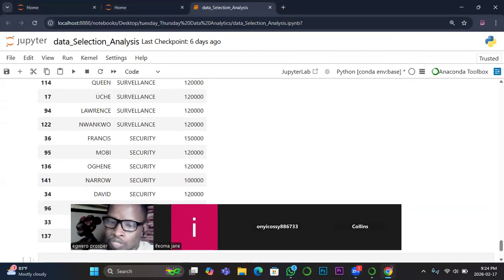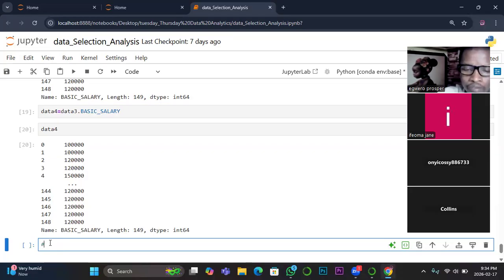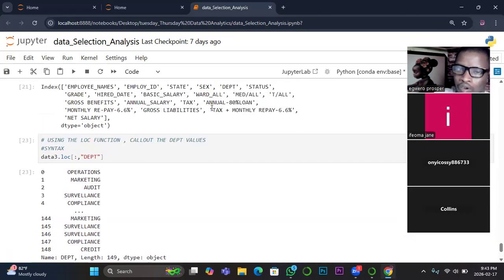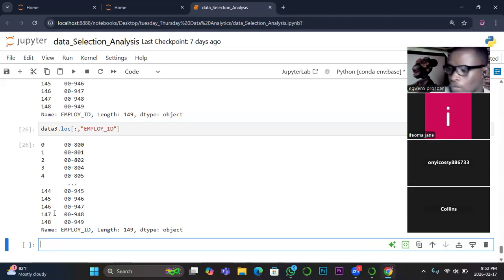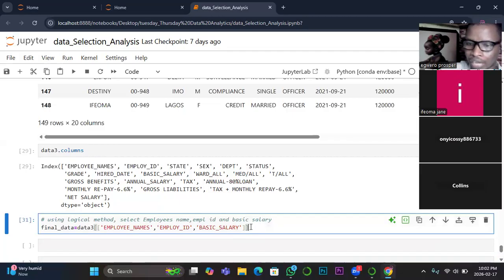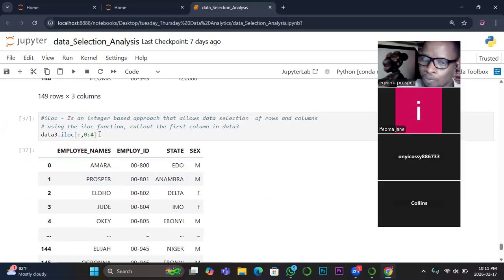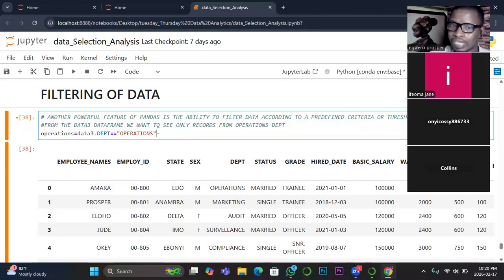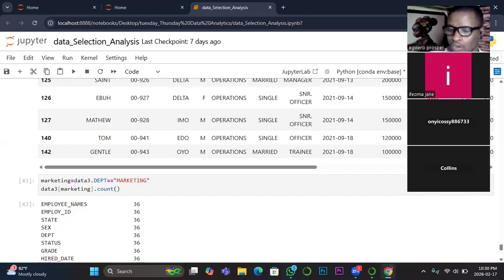Data Analytics With Python Programming Language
Data Selection /Filtering Techniques